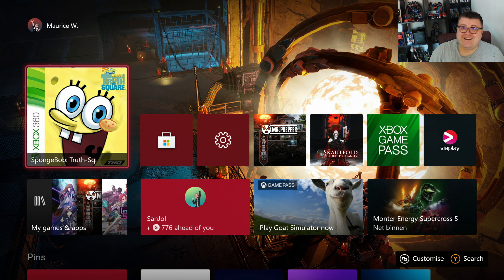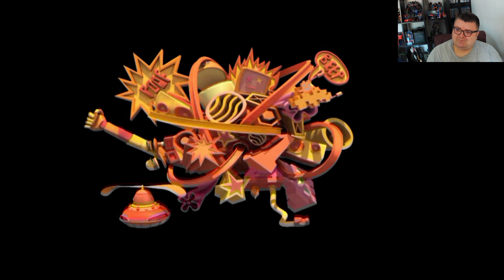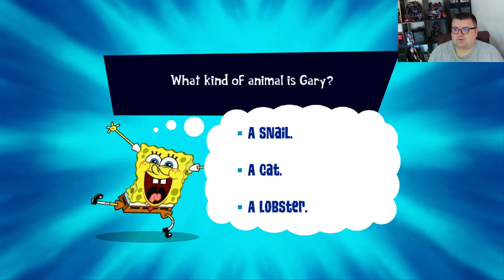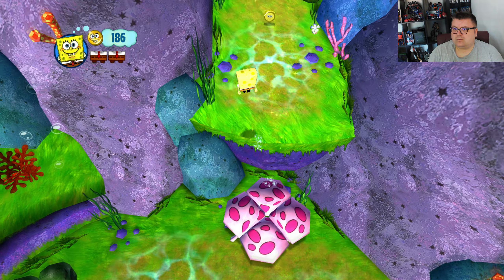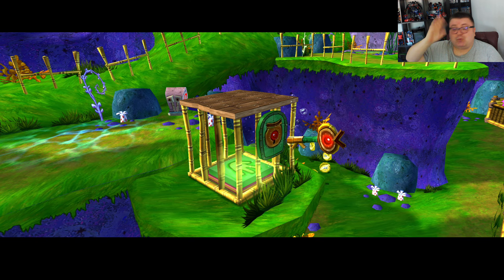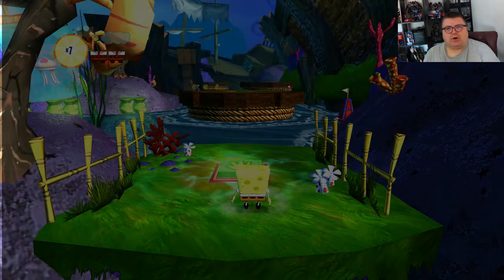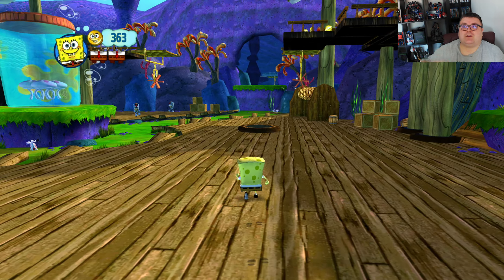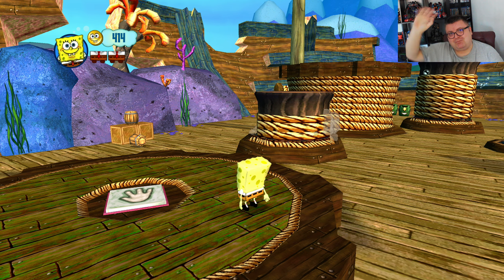Xbox Series S | SpongeBob SquarePants Truth or Square | Backwards Compatible test